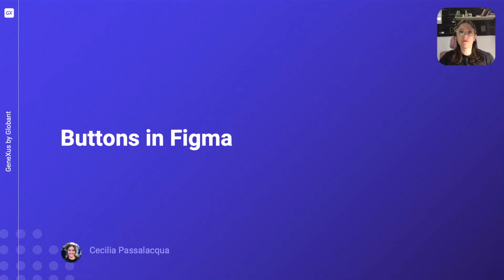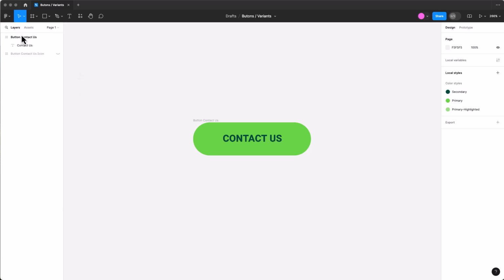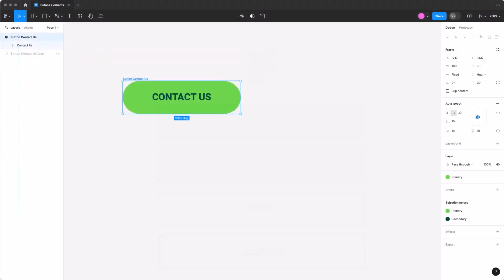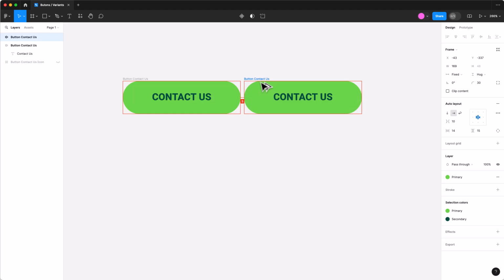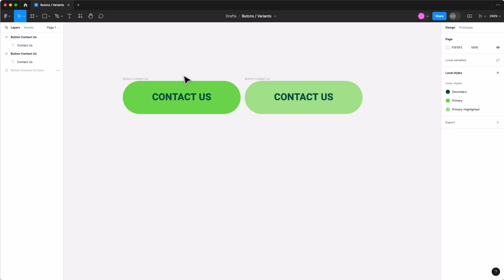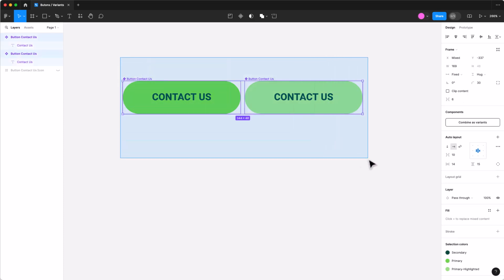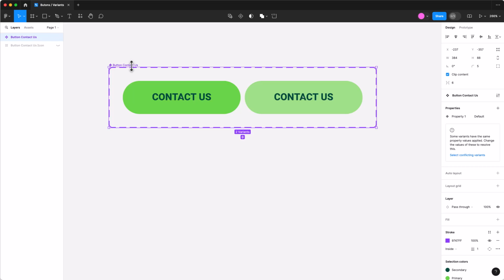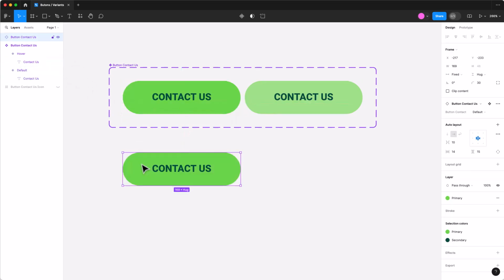Buttons in Figma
We will focus on creating buttons for our application. We will discuss the key elements to consider when designing buttons, including states, color, and typography. In addition, we will explore how to define and organize the button variants using Figma.